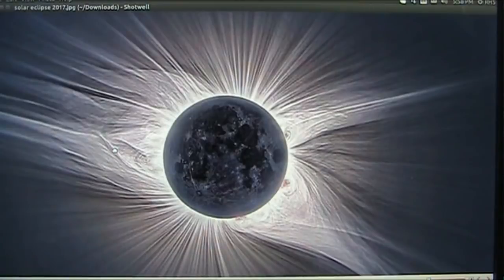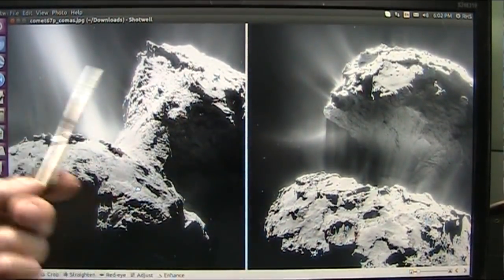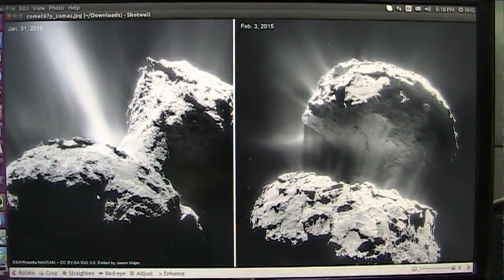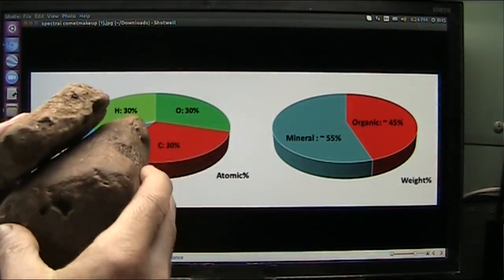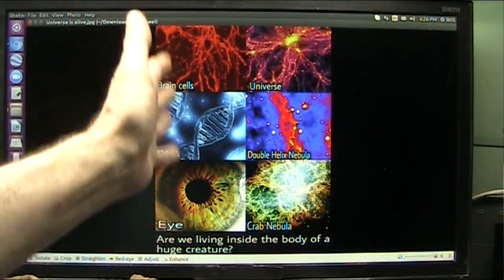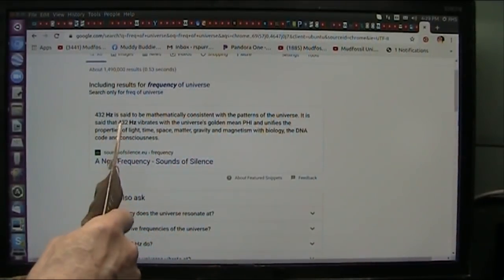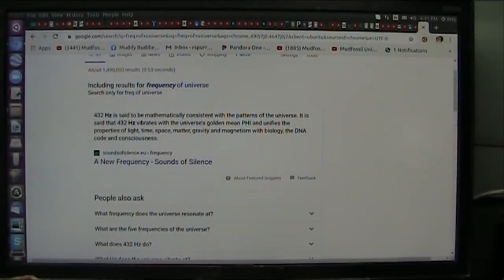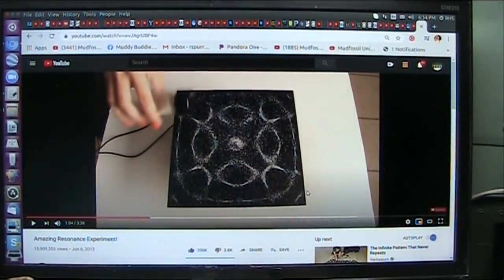As Above So Below Seems Accurate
It appears the Universe is a living creature. just as Earth is a living creature (for now). I have shown Earth is alive Earth is alive and in trouble it seems.
IMO ... from my research which is factual and not opinion... nothing we were told is true ... who knew? Did anyone? Were we decieved? I am very confused at who knew and who now knows and why it is not allowed. so you take it from there.